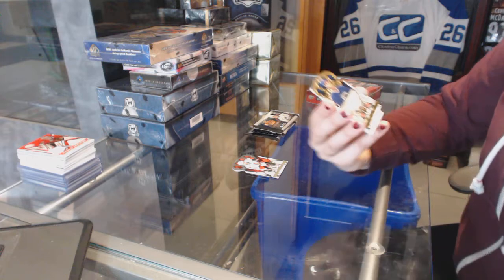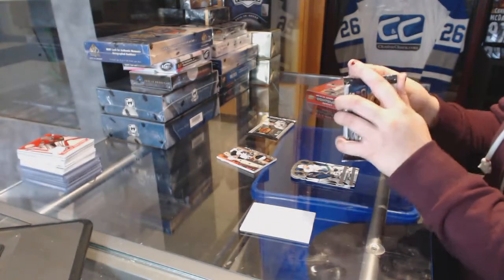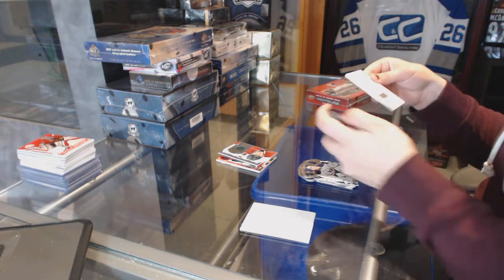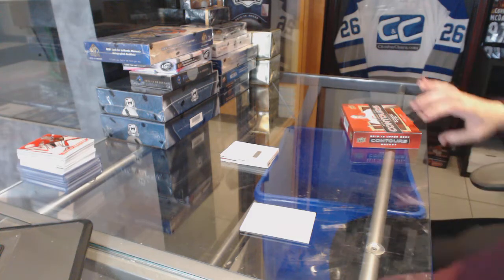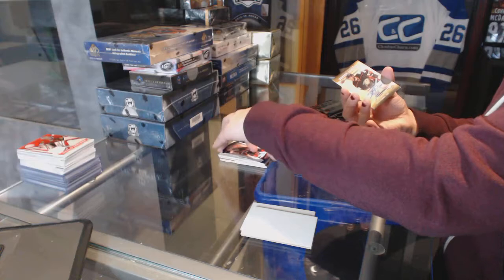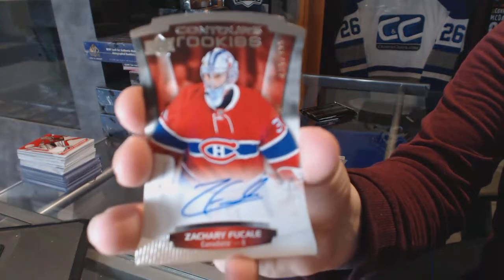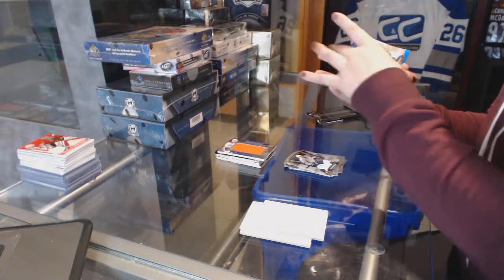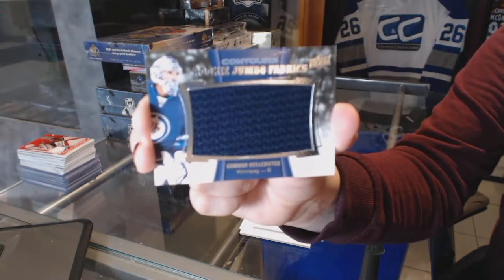15-16 UD Contours & 13-14 Panini Crown Royale Hockey Box Break - C&C #6434